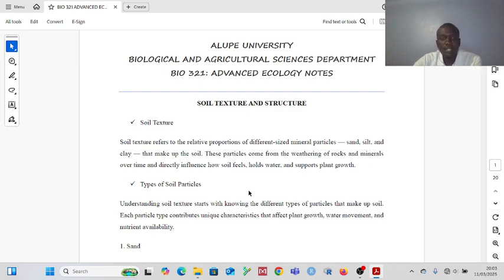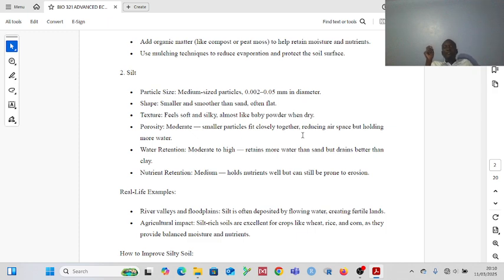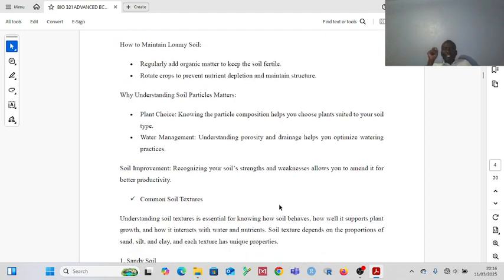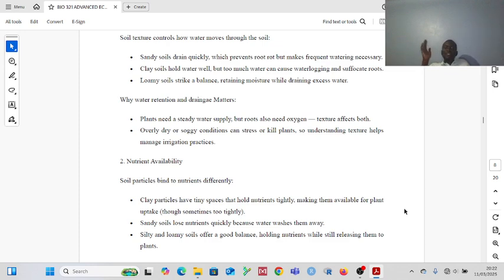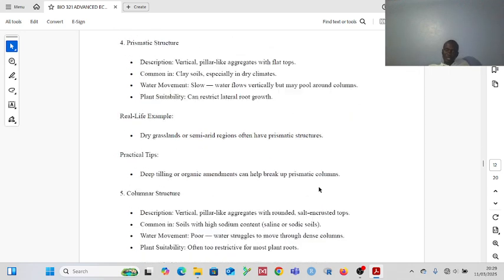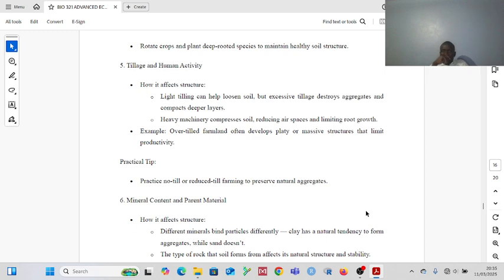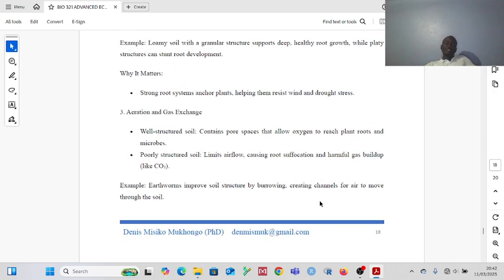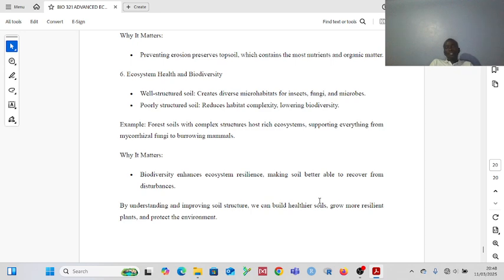SOIL TEXTURE AND STRUCTURE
This video discusses soil texture and structure. Please listen in